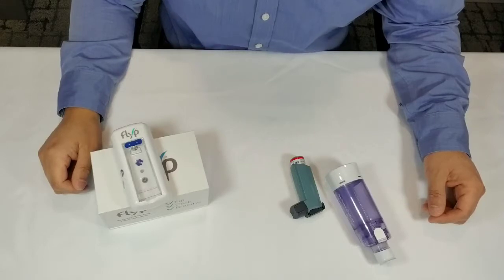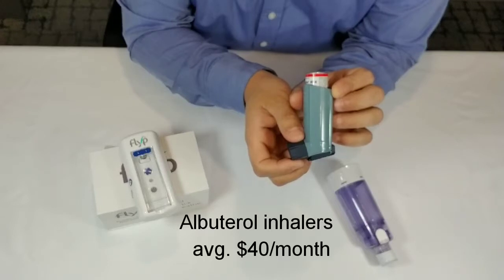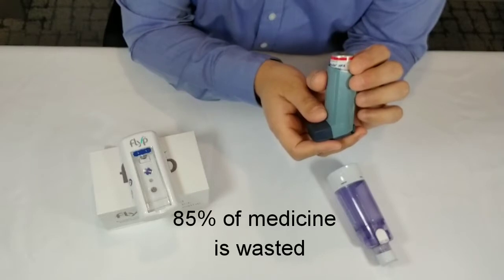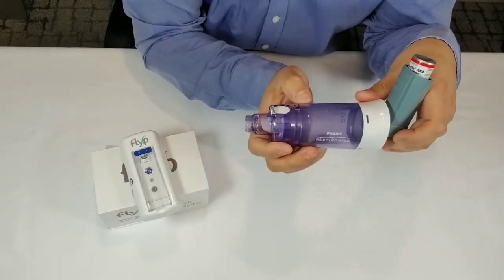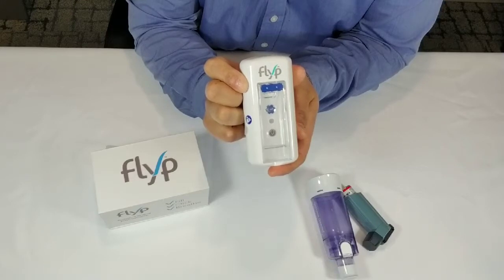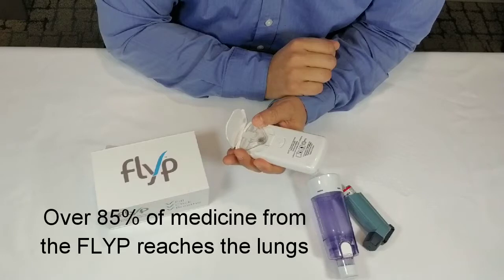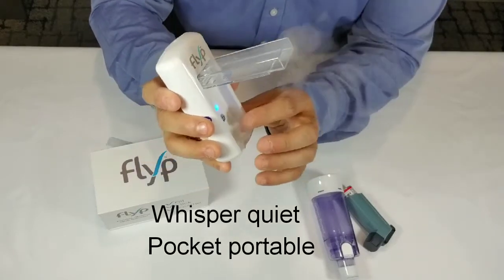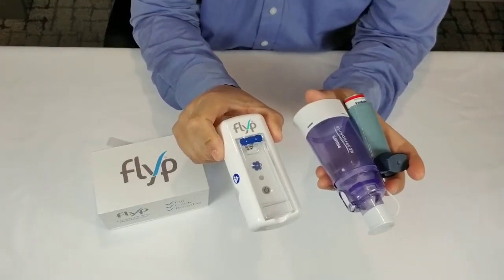Flyp Nebulizer vs. Inhaler Cost Comparison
compares the lifetime cost of the Flyp nebulizer versus an inhaler in delivering common medications, such as albuterol.